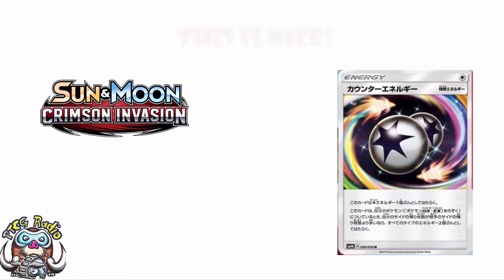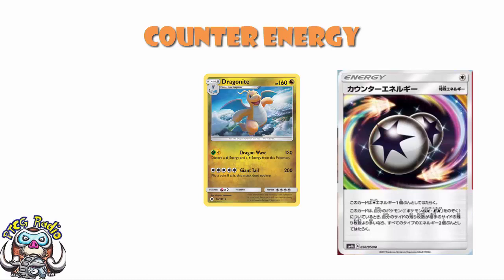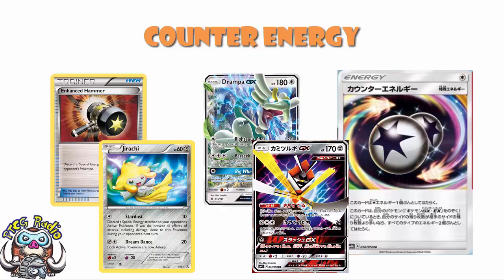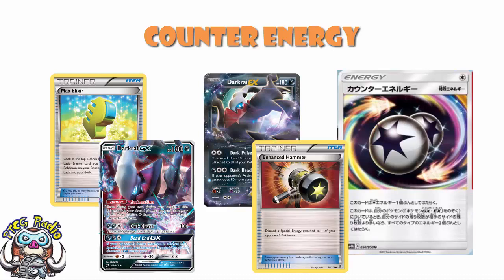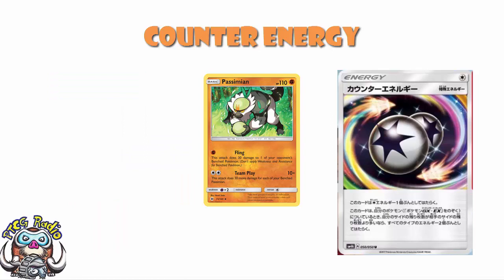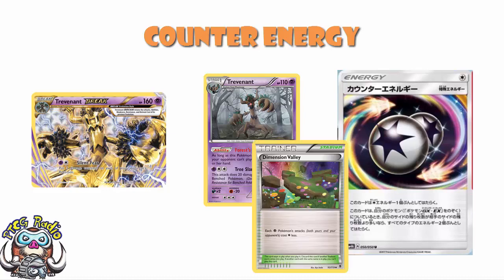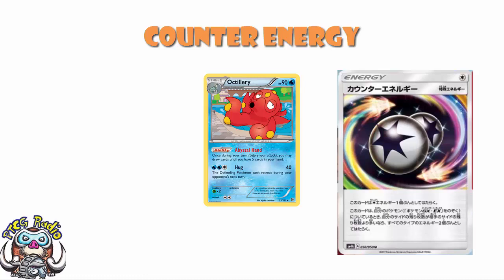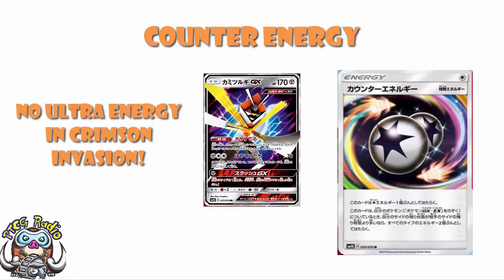Counter Energy – Amazing New Pokémon Card Will Change the Game!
There’s a new energy card coming in Crimson Invasion and it’s really, REALLY good. Come see!